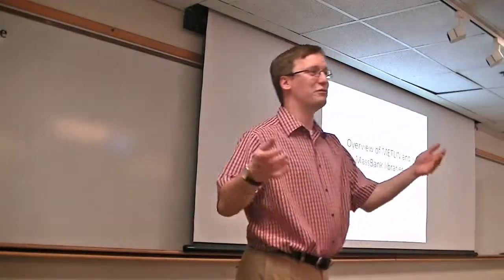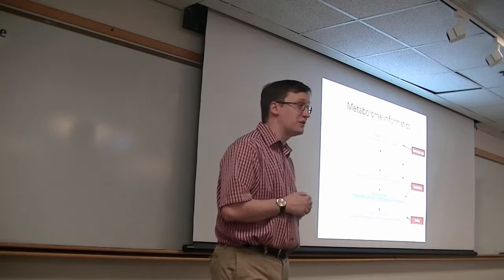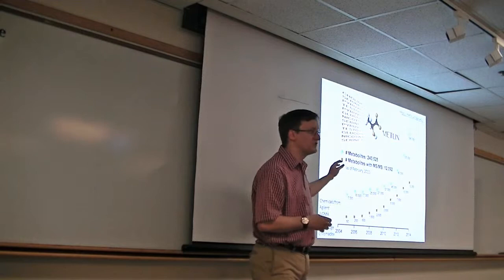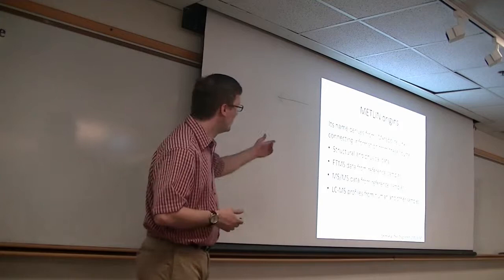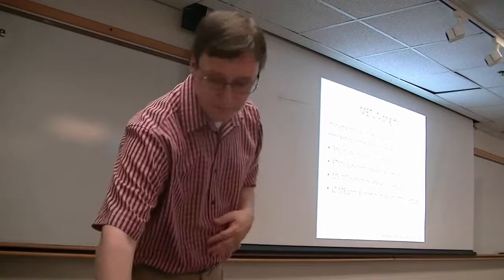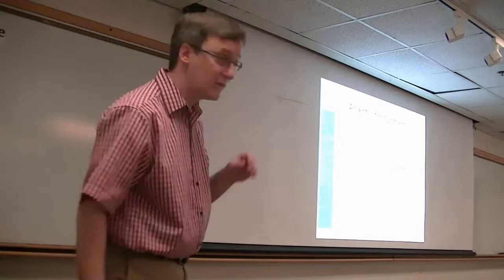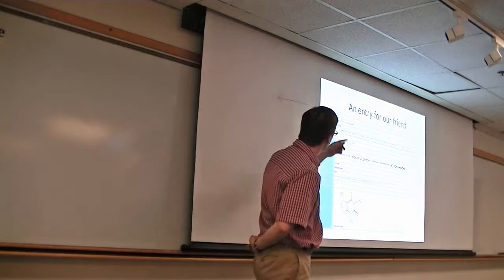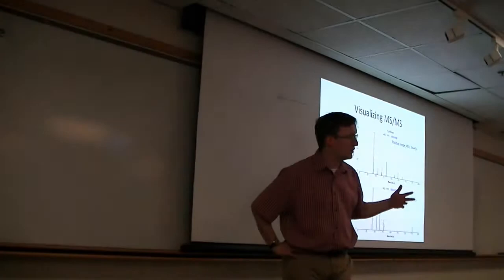20150507 ID Databases METLIN MassBank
In the fifth lecture of the Metabolome Informatics workshop, we explored the web interfaces of METLIN and MassBank, along with some discussion of the NIST spectral libraries.